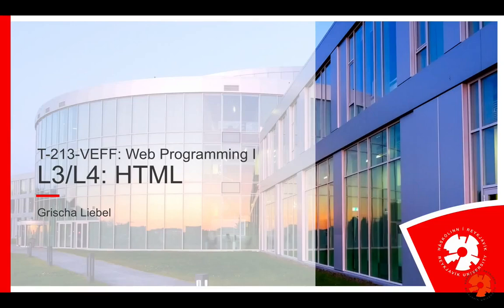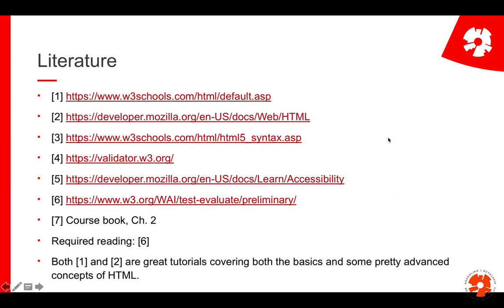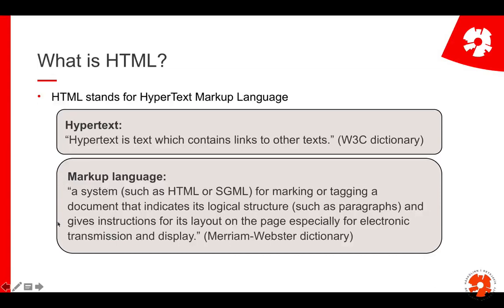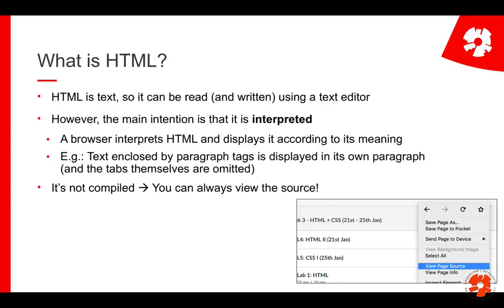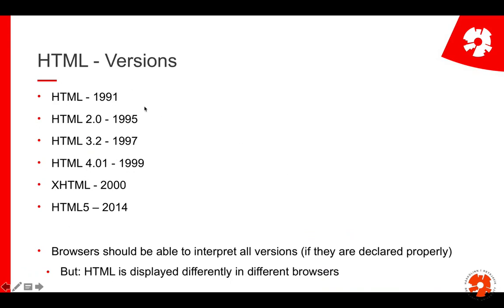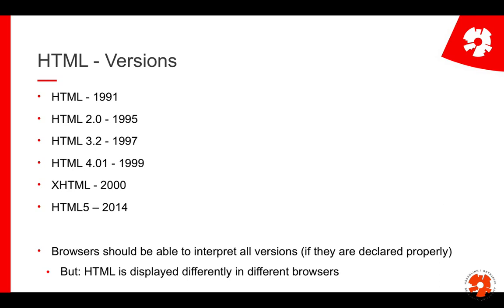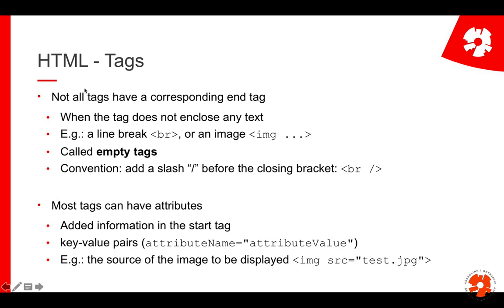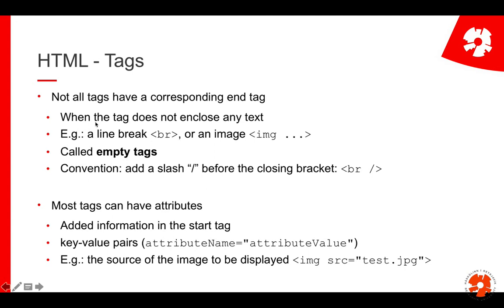Web Programming I: L3/4: HTML, part 1: Intro